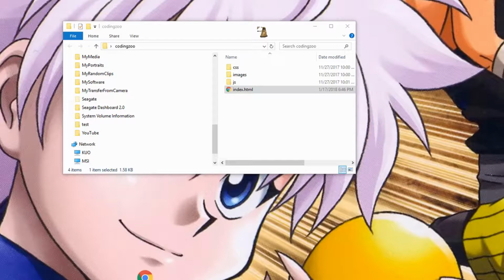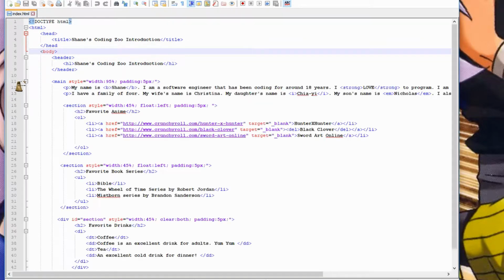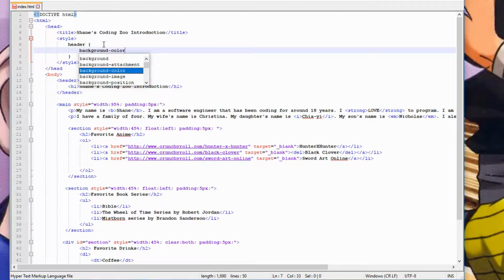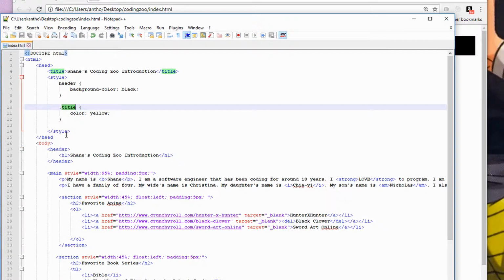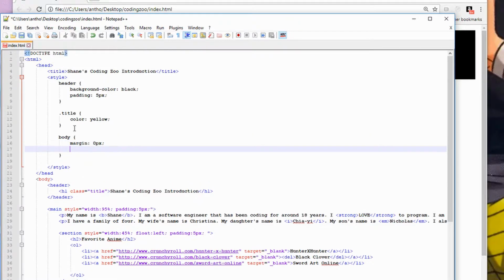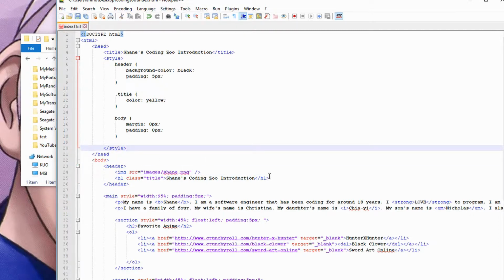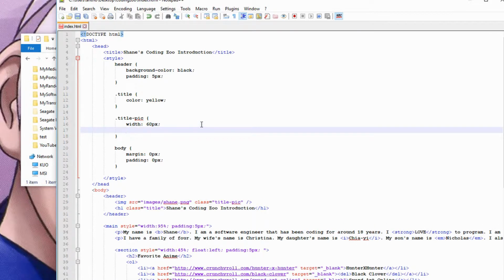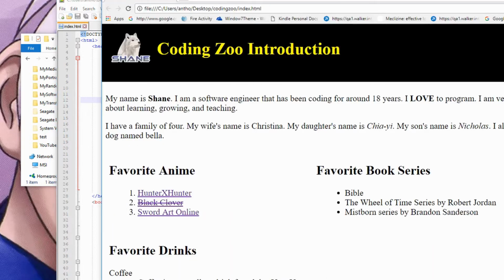Learn HTML, CSS, and JavaScript - Images and Head Style Section - Lesson 8 for Beginners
javascript programming html css Lesson 8 covers adding images to your HTML document. It also covers creating style classes in a style section of your head section of your document.

Come join us each week for  lessons published each Wednesday. Each new lesson will walk you through using one or more HTML elements. Eventually, we will also cover CSS and Javascript. Please follow along with each lesson. Once you are done with the series, if you would like, you can upload your pages to

Book Marks:
2:20 NotePad ++ Editor Install
5:24 Style Element in Head
7:37 Element CSS Selector and CSS Background Color Property
9:33 Class Name CSS Selector and CSS color Property
12:21 Padding CSS Property
13:56 Margin CSS Property
15:44 Adding Image and sizing it